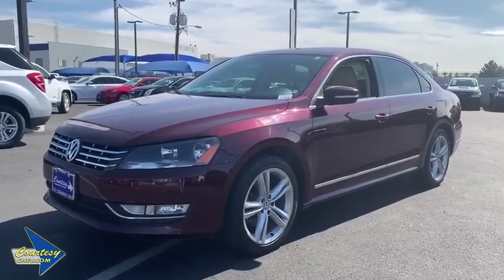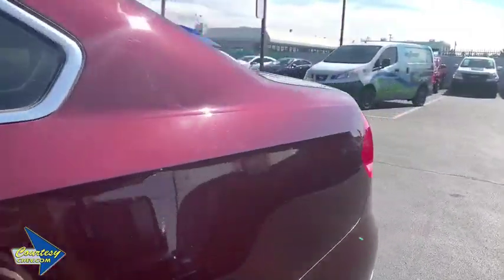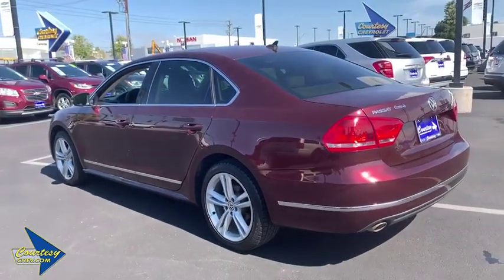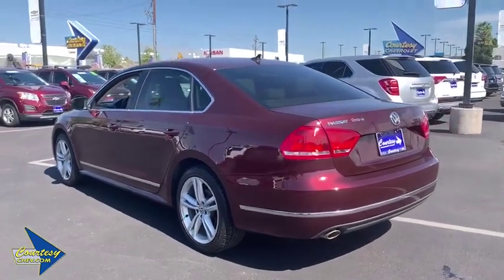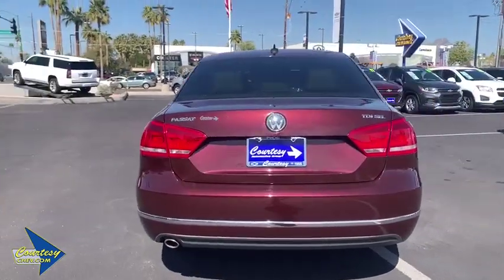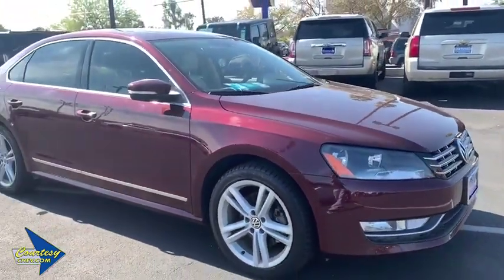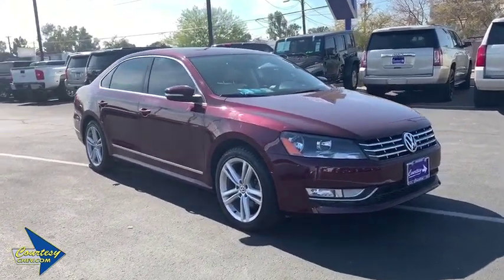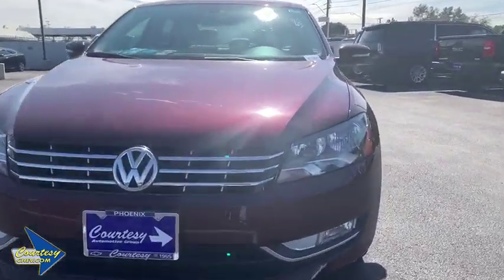2013 Volkswagen Passat Phoenix, Scottsdale, Avondale, Glendale, Mesa, AZ C3019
Opera Red Metallic U 2013 Volkswagen Passat available in Phoenix, Arizona at Courtesy Chevrolet. Servicing the Scottsdale, Avondale, Glendale, Mesa, AZ area.

Courtesy Chevrolet
1233 East Camelback Road

Moonroof, Leather, Navigation, Courtesy Certified, Power Seat, Remote Keyless Entry, Touch Screen, Passat TDI SEL Premium, 2.0L TDI Turbodiesel, Beige Cloth, 9 Speakers, Air Conditioning, Navigation System, Radio: Premium 8 Touch-Screen w/RNS 510 Nav System. TDI SEL Premium FWD 6-Speed Automatic DSG 2.0L TDI Turbodiesel 30/40 City/Highway MPGbrbrClean CARFAX. Odometer is 27084 miles below market average!brbrbrAwards:br * JD Power APEAL Study * 2013 IIHS Top Safety Pick (built after October 2012) * 2013 KBB.com 10 Best New Sedans Under $25,000 * 2013 KBB.com 10 Best Family CarsbrbrCall us at or Stop to see more photos today!!! Courtesy Chevrolet is a family owned and operated dealer serving Phoenix since 1955. You're are going to love your experience here. Vehicle subject to $2065 Connect & Protect package plus a Courtesy Certification fee. See Dealer for details.